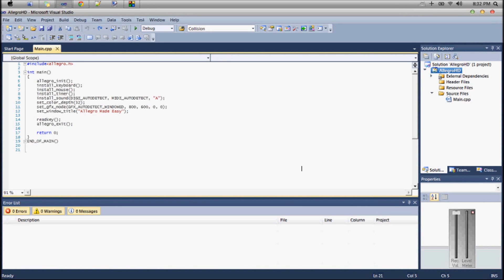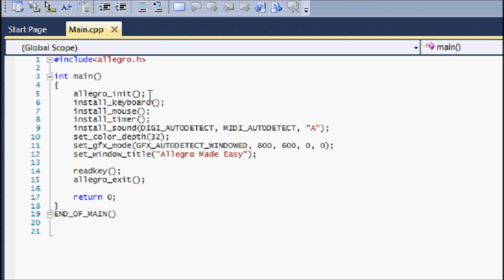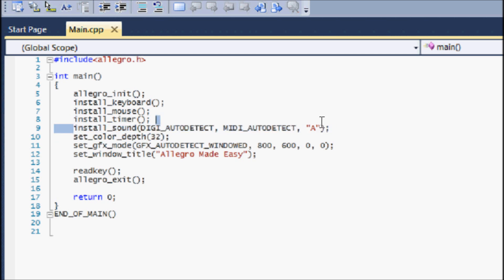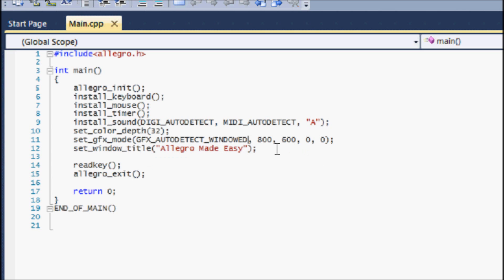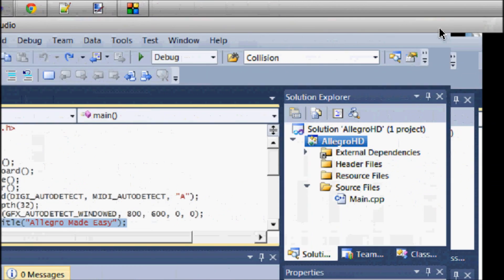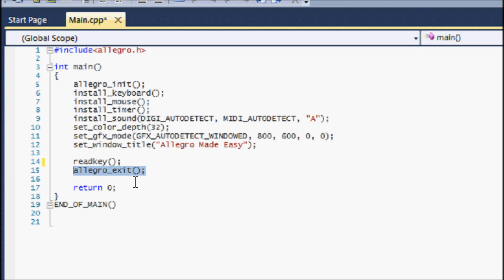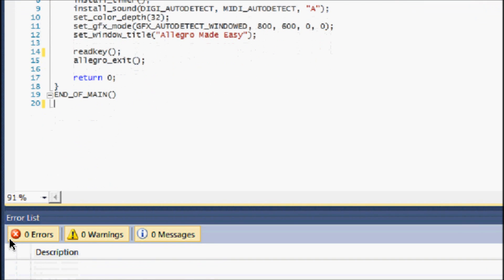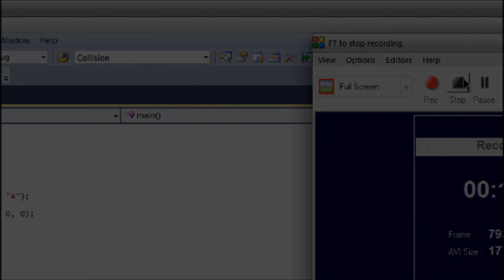C++ AllegroHD Made Easy Tutorial 2 - Core Functions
This video is intended to show you the roles in which the allegro functions play in your program to better understand your program flow.If you like my content feel free to donate!